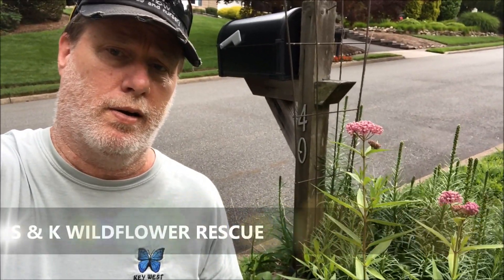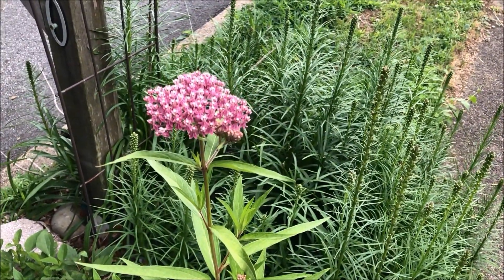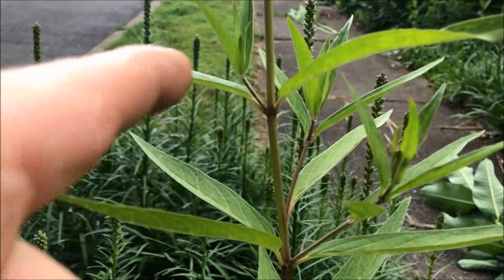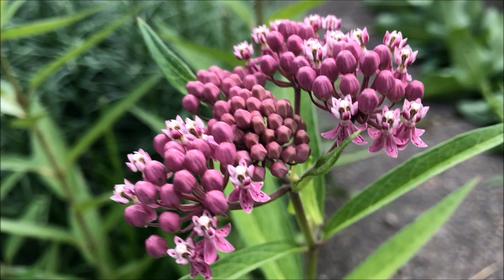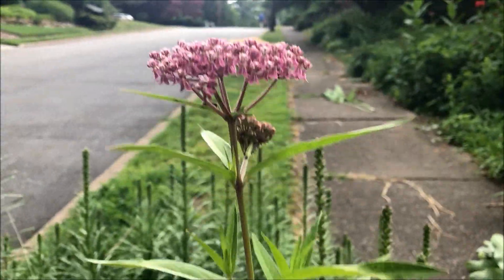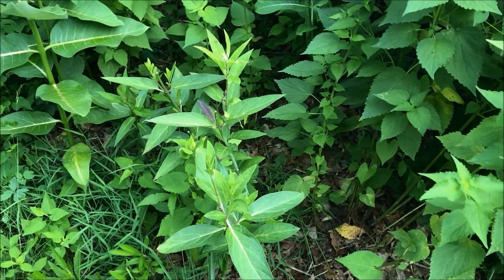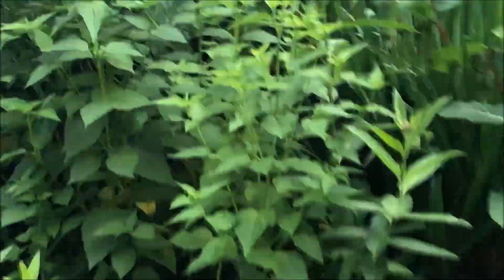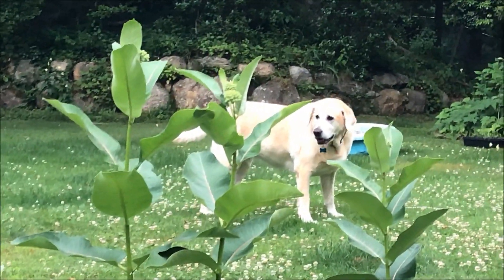Swamp Milkweed, it is not just for swamps!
At home in the Perennial Garden this is a easy to grow perennial that not only is a host plant for the Monarch Butterfly but is an important pollinator friendly plant for thousands of insect species.